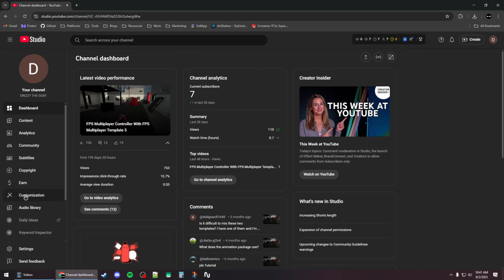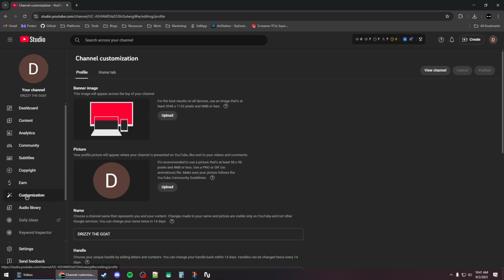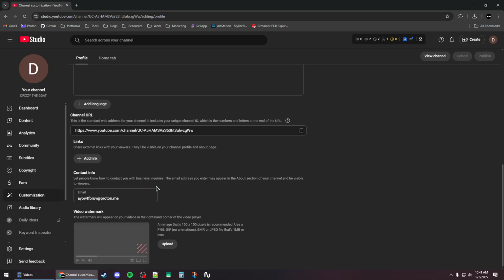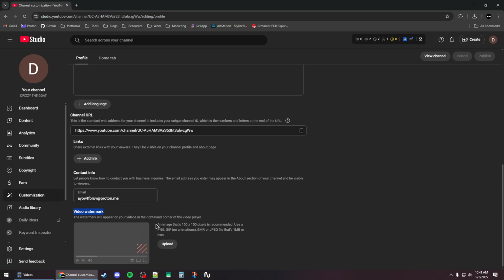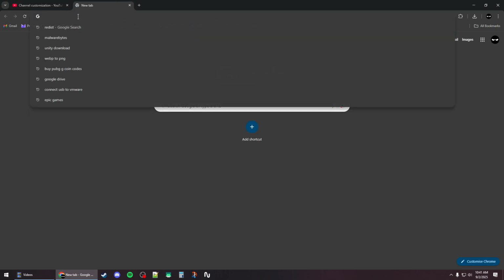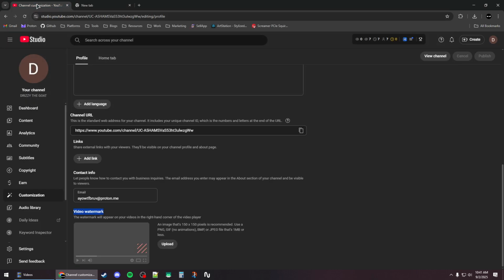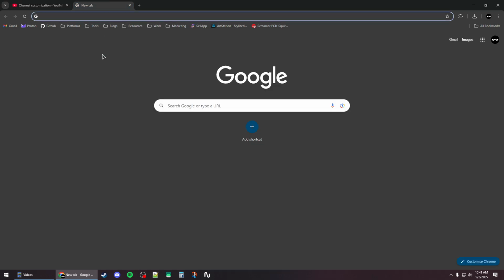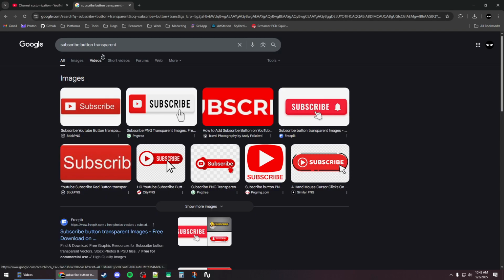How To Add YouTube Subscribe Button At End Video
This quick tutorial shows you how to use YouTube's End Screen feature to boost your channel growth, increase subscribers, and improve viewer engagement. Perfect for beginners and advanced creators alike.